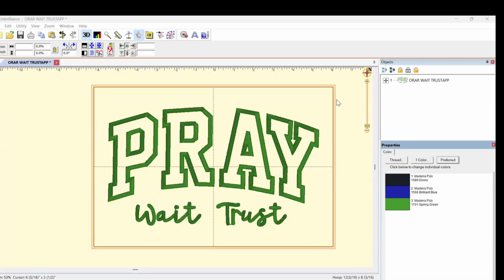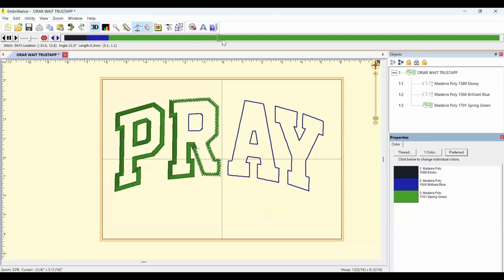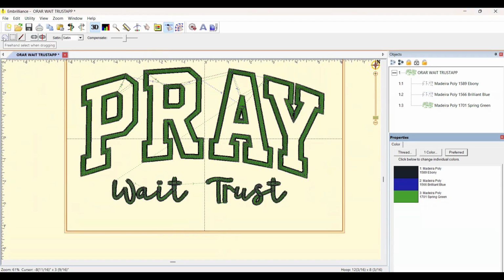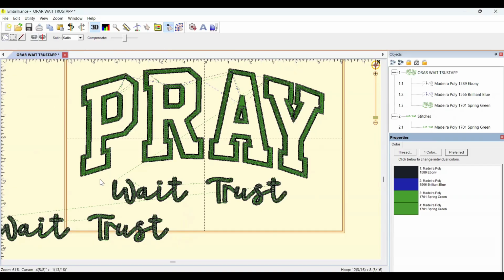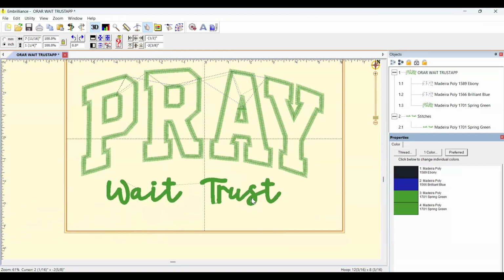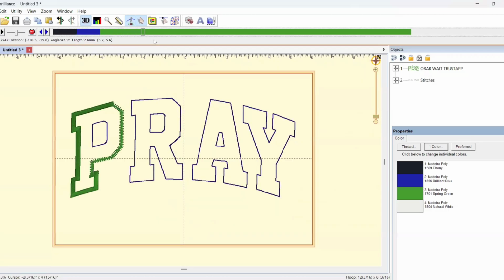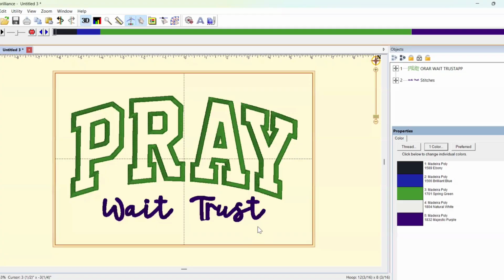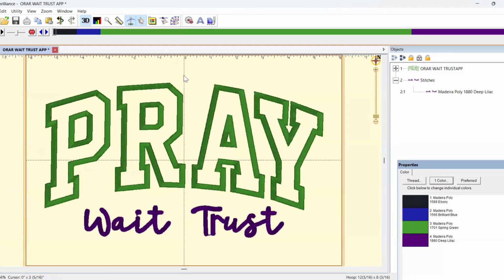How To Edit An Embroidery Design Using Embrilliance Enthusiast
In this video I am demonstrating how to use Embrilliace Software to edit an embroidery design/file. I am using my Multi needle embroidery machine, a t-shirt, and an 8" x 13" Mighty Hoop embroidery hoop. Let's get stated!

📌Embroidery files in this tutorial are from Etsy
       🔻The names of the Etsy shops are: Blue gem Embroidery and Creative Appliques

🔻Etsy Shop

🔻 Silicone Grips for Grip Quilt Templates Anti-Skid Adhesive Rings Nonslip Ruler Stickers
🔻Wool Pressing Mat for Quilting - 18x36 inch
🔻That Purple Thang Sewing Tools 5Pcs
🔻 Portable Fast Heat-up Mini Easy Press
🔻 HTVRONT Hat PRESS
🔻Wash Away Stabilizer
🔻Poolin EOC06
🔻Snap Hoop Monster / (5" x 7") Magnetic Embroidery Hoop
🔻Heat n Bond Light
🔻Legooing Heat Press Machine for T-Shirts, 7" × 5" Portable Fast Heat-up Mini Easy Press
🔻Polymesh Cut Away stabilizer
🔻Fusible Iron on No Show Mesh Stabilizer
🔻Cut away stabilizer
🔻Temporary Adhesive Spray
🔻Embroidery thread
🔻Embroidery thread
🔻Embroidery thread holder
🔻Brother SE1900 Embroidery Machine